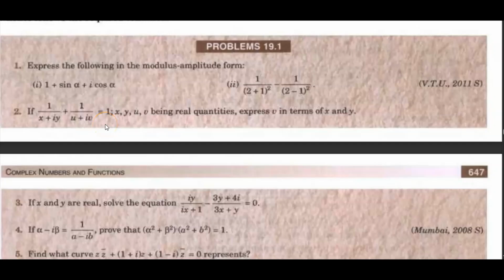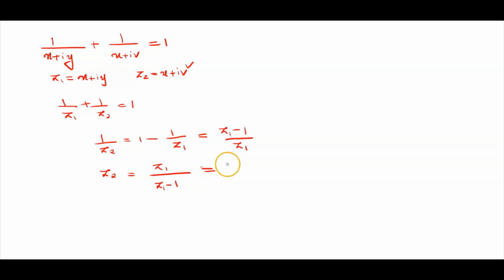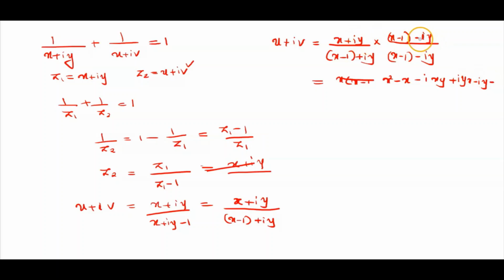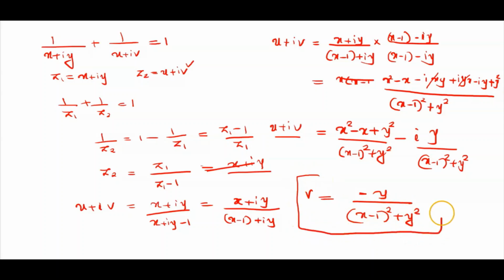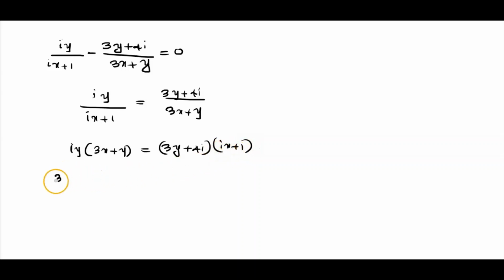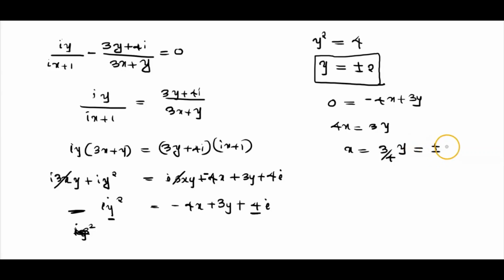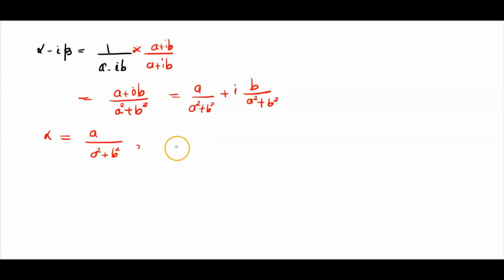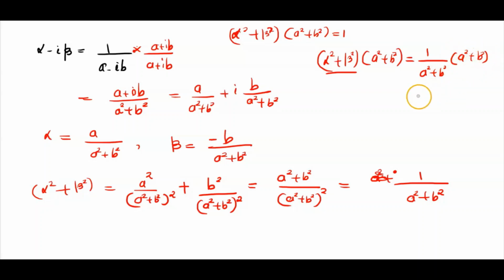Exercise 19.1 solutions | Questions 2,3 & 4 | B.S Grewal Textbook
This video explains the solutions of problems 19.1, questions 2,3 & 4
00:00 - Intro
00:08 - Question 2
04:29 - Question 3
07:21 - Question 4